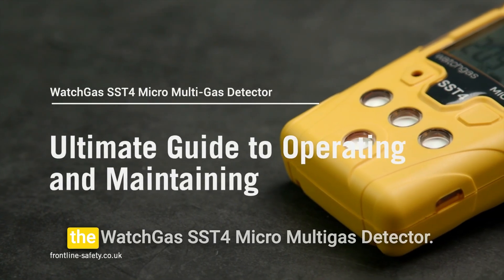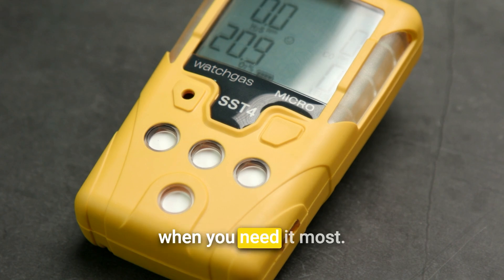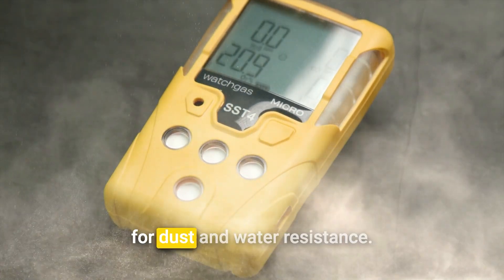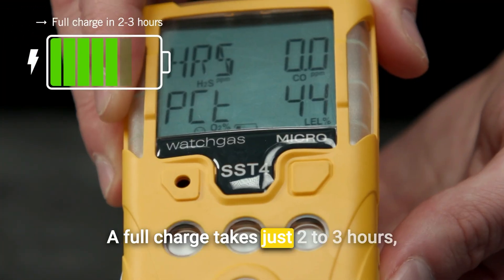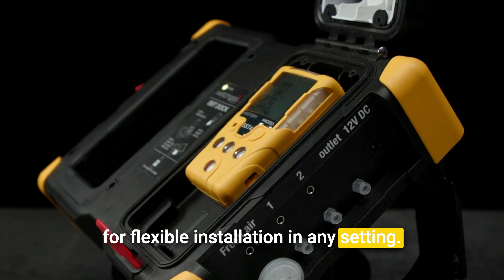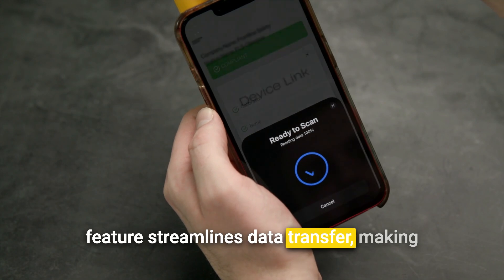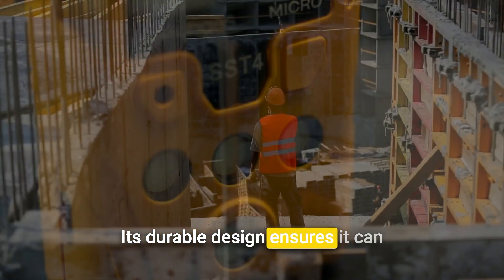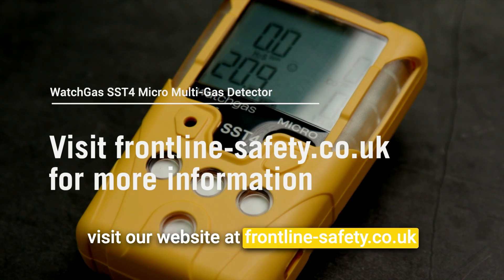Ultimate Guide to Operating and Maintaining the WatchGas SST4 Micro Multi Gas Detector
Unlock the full potential of your WatchGas SST4 Micro Multi-Gas Detector with this ultimate guide! In this video, we’ll walk you through everything you need to know—from setup and daily operation to essential maintenance tips that ensure your device stays reliable and accurate over time. Perfect for both beginners and seasoned professionals, this guide covers calibration, sensor care, troubleshooting, and more to help you get the most out of your gas detector. Dive in to keep your device in top shape and stay safe on the job!

Frontline Safety is a global supplier of gas detection, environmental monitoring, and occupational safety equipment, providing a one-stop shop for all your safety requirements. Our videos walk you through the best product features, tips and tricks for getting the best use, maintenance tips and many more! Watch now.